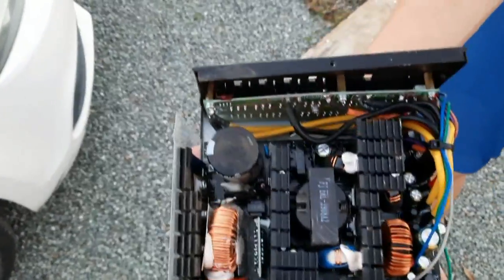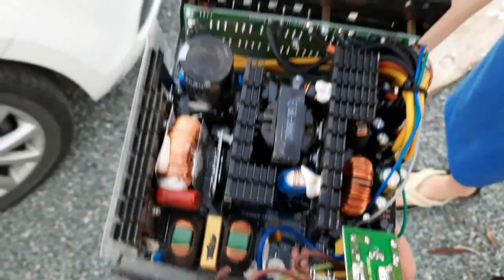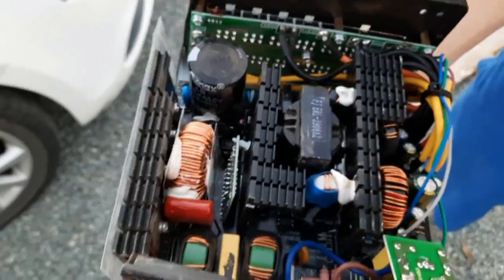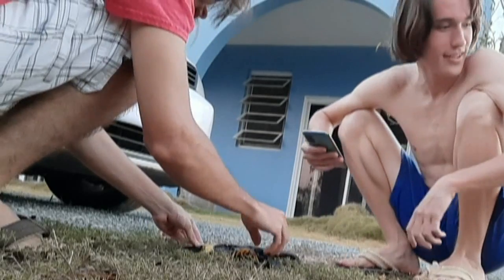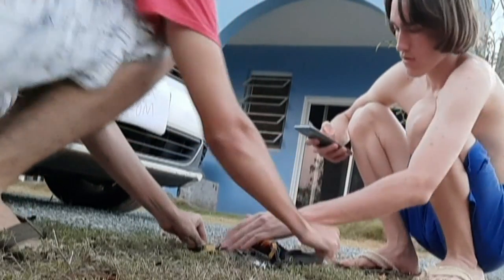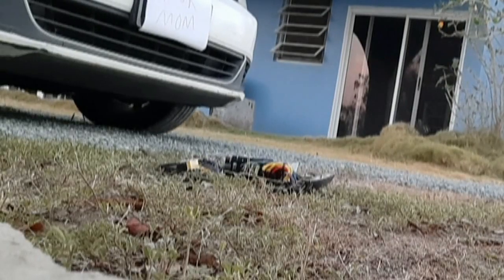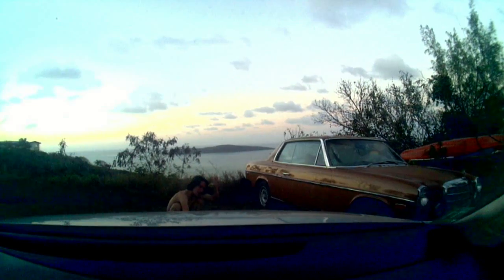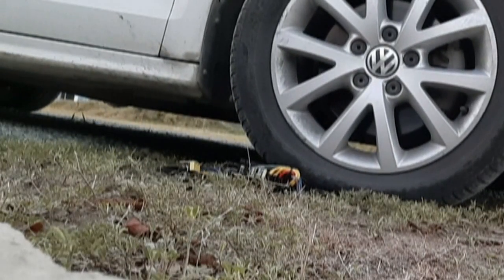Pokemon Go IRL - Magnemite (DO NOT TRY AT HOME)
DO NOT TRY AT HOME
Today I decided to hunt the pokemon magnemite in real life using unconventional methods.